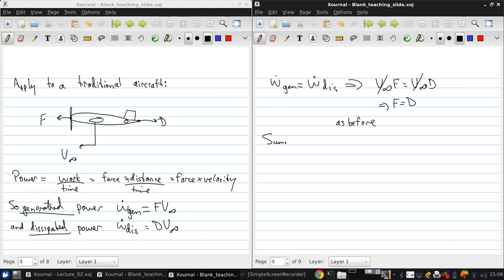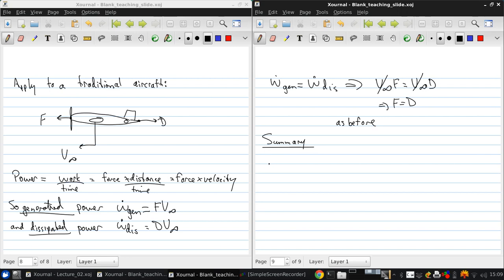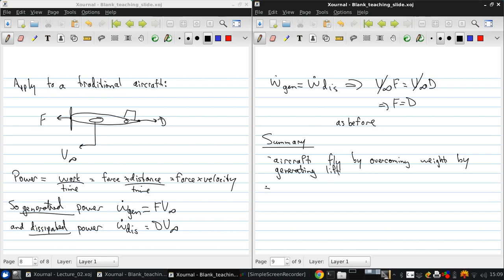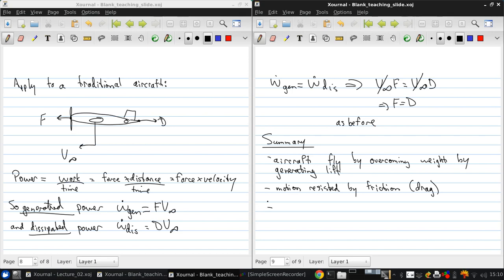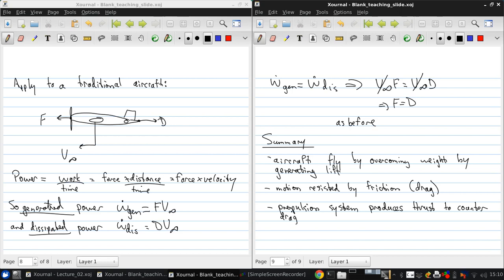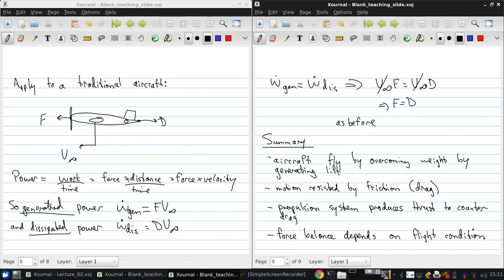University of Windsor 06 94 370 Lecture02 part05